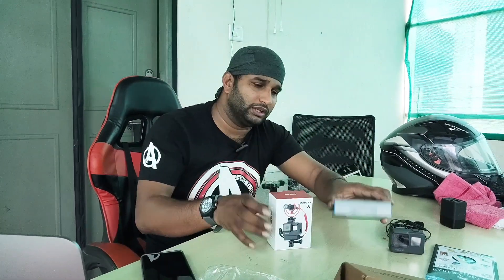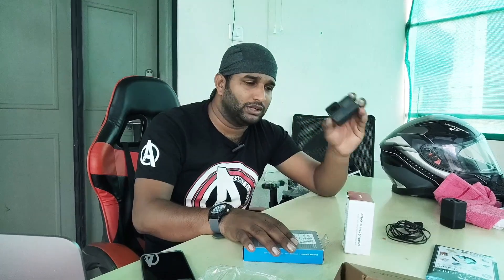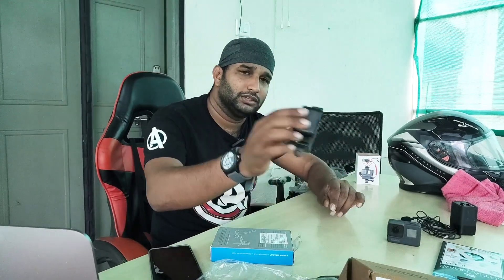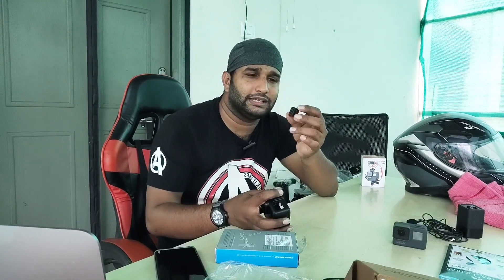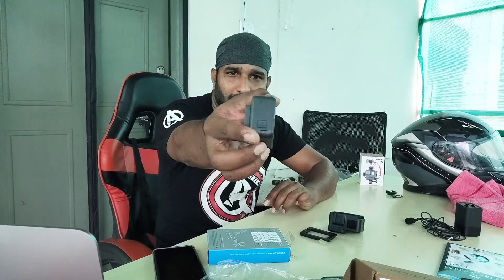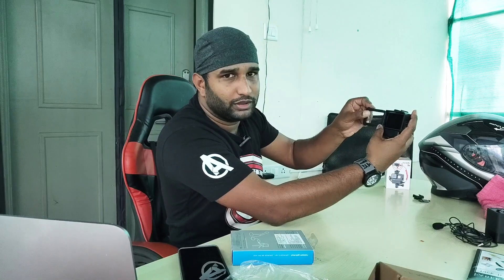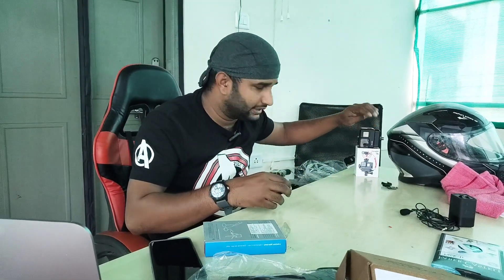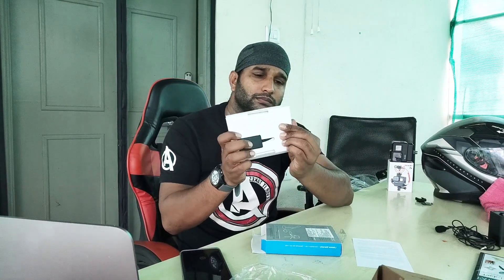Best and budget Moto vlog setup in Kannada GoPro Helmet camera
About me:
Name: Abhilash V R
From: Hassan Sakleshpur, Raised in Bangaru

*support is always appreciated*
UPI: abhi193vr@okhdfcbank